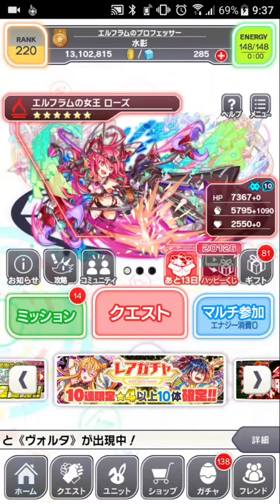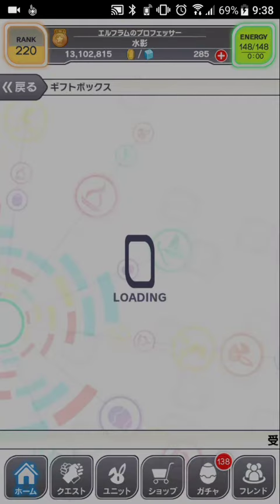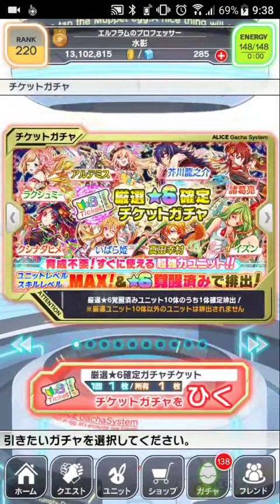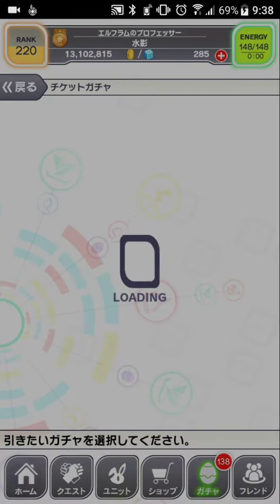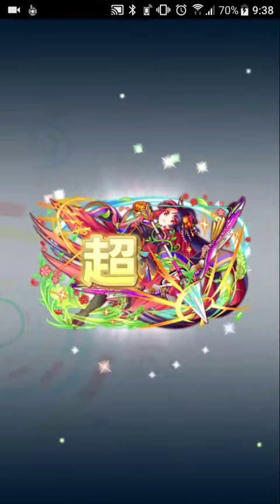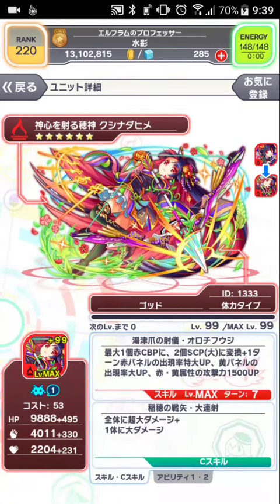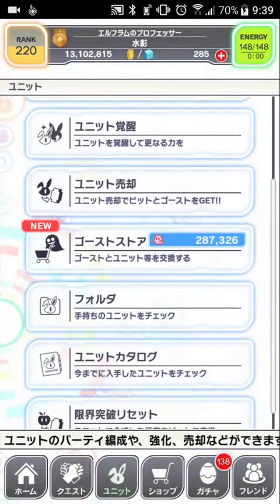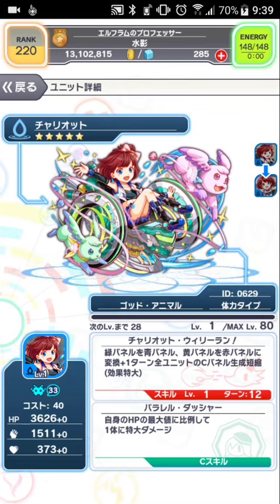Crash Fever Starter Pack Ticket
Pulling using the starter pack ticket